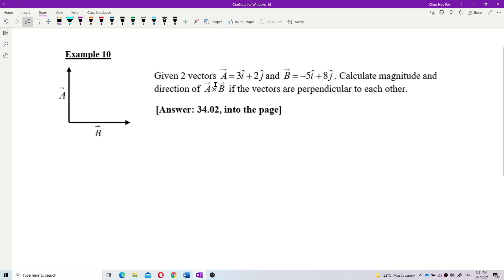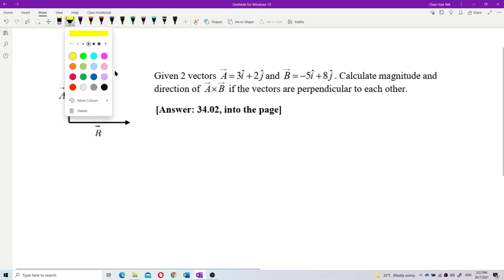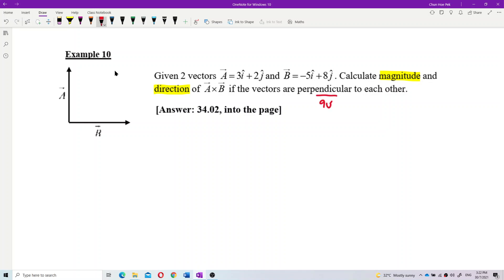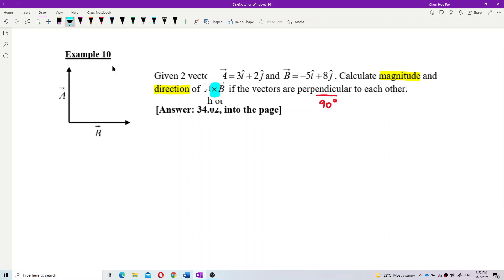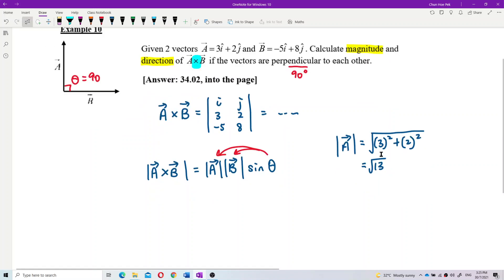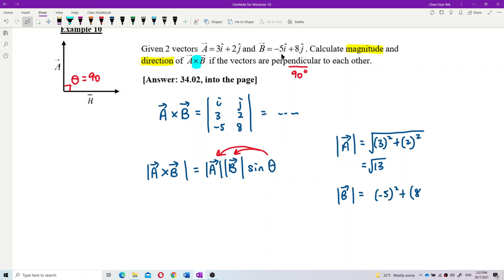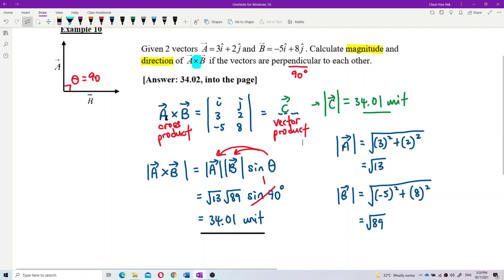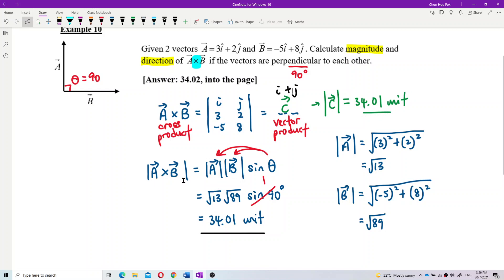Matriculation Physics: Dot and Cross Product (Q2)